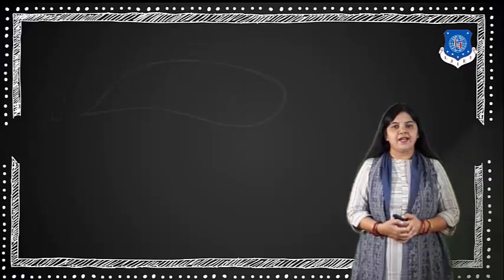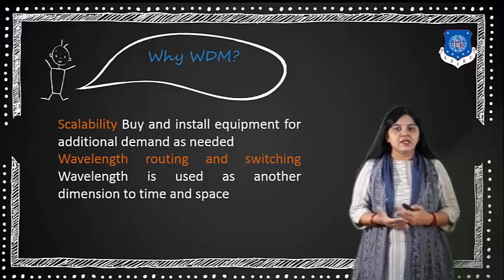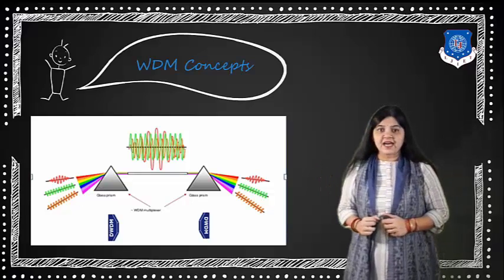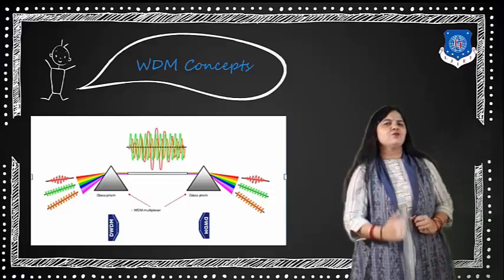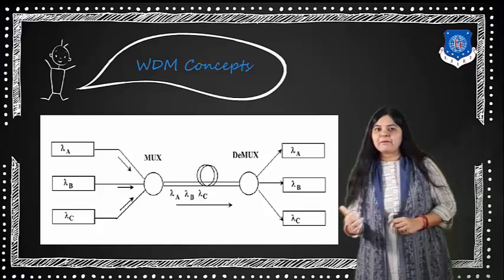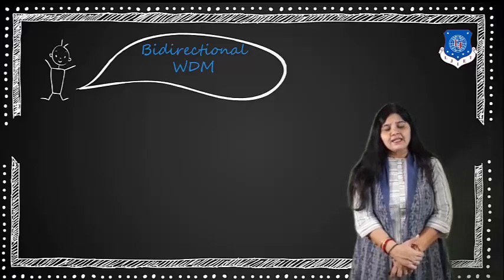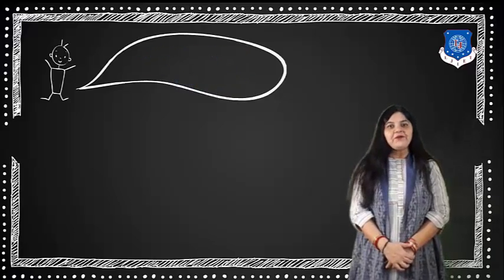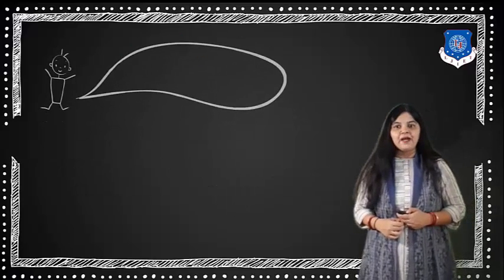SESSION 5 FIBER OPTIC COMMUNICATION 24 FEB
WDM Concepts
1)what is multiplexing?
2)why is it used in communication?
3)what is full form of WDM?
4)Draw block diagram of WDM.
5)what happen if ray pass from glass medium to air?
6)what happen if ray pass from air to glass medium?
7)Draw diagram for condition of question (5) and (6).